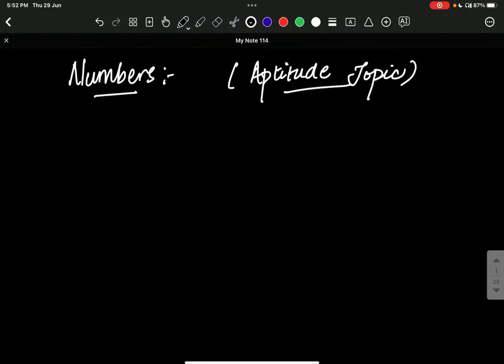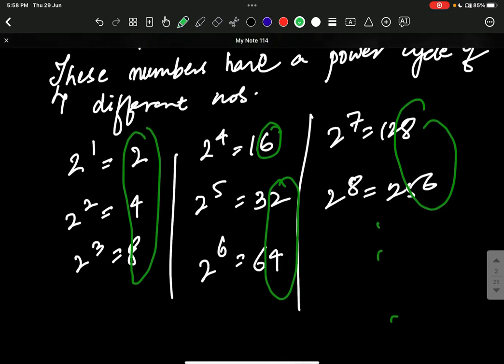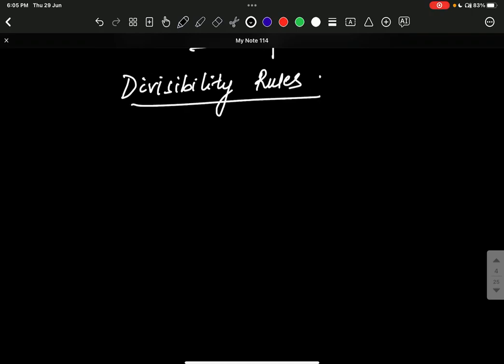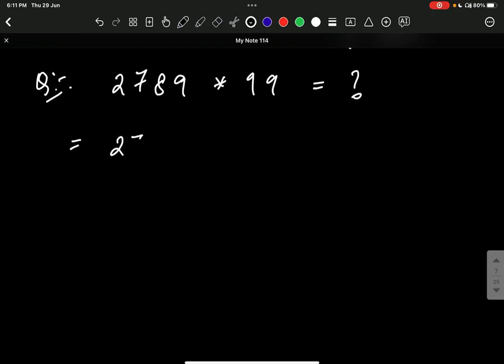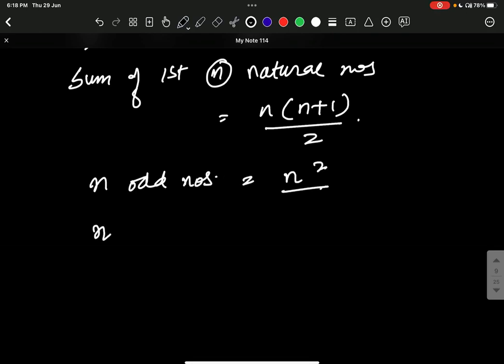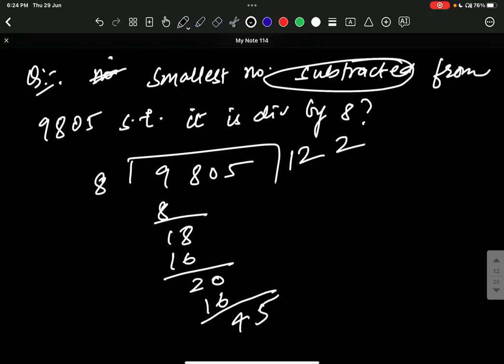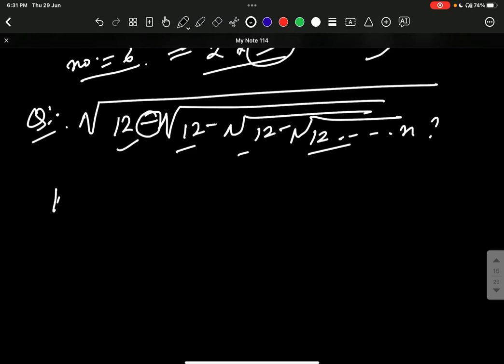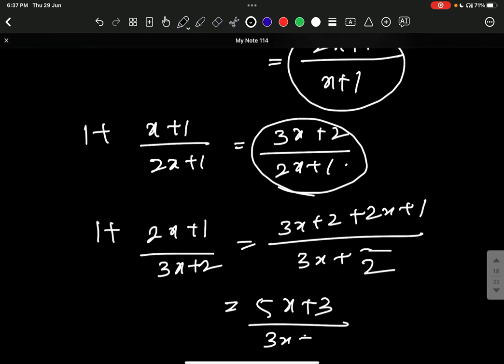NIC-2023 LECTURE-47 APTITUDE-'NUMBERS'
TOPIC-NUMBERS